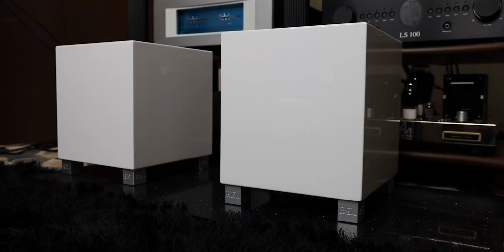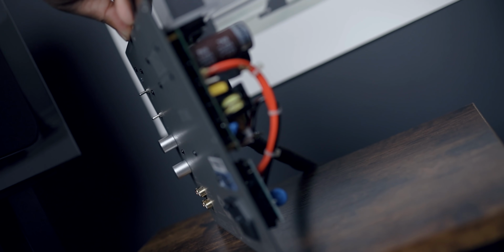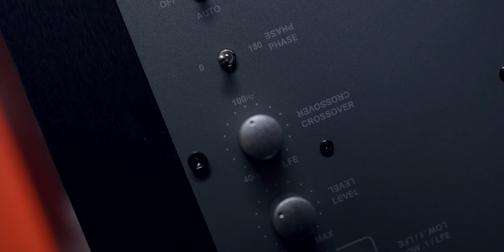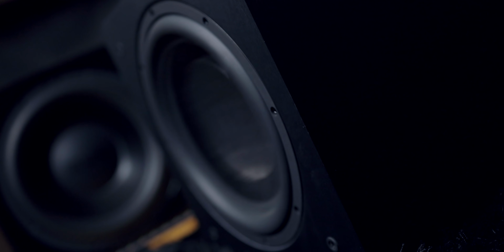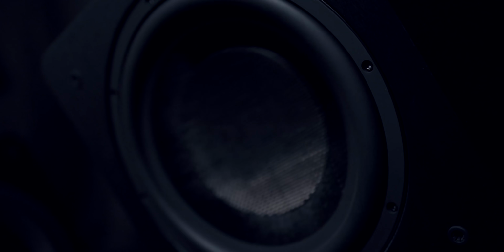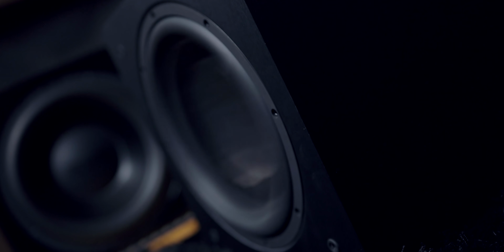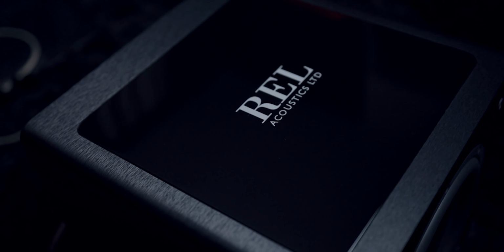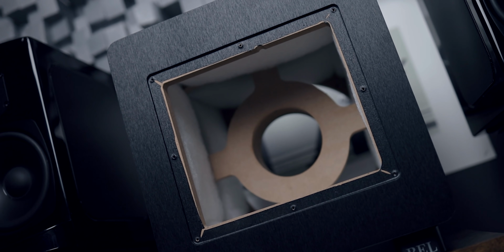Watch this before you get a subwoofer. Rel HT1003 Subwoofer review !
Really good budget subwoofers for hometheatre that also works as one of the best budget subwoofer for music? Too good to be true? Well we thought so too until we heard this rel subwoofer. You won't believe it...

at the time of review;